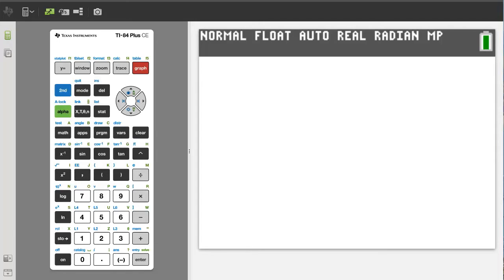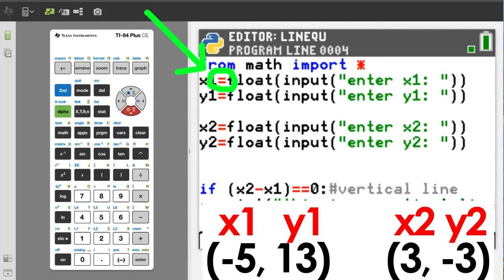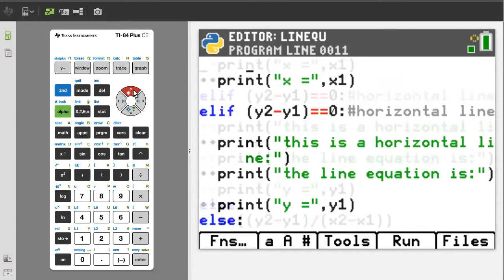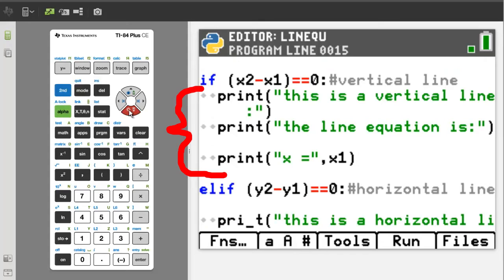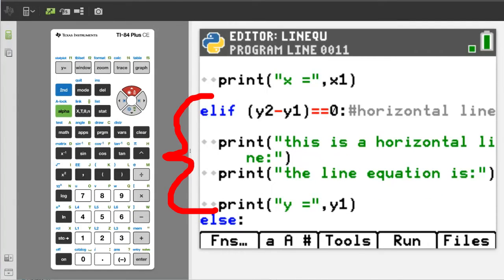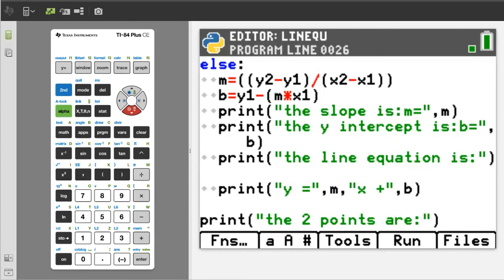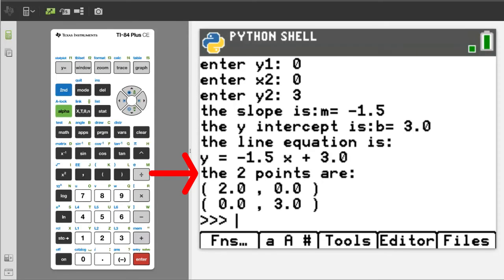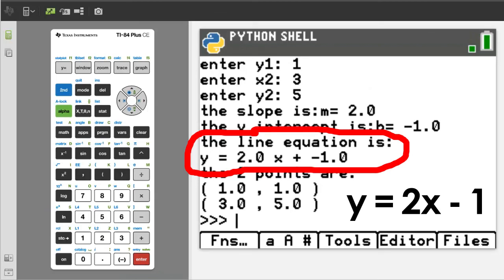Python Program to Find the Equation for the Line Given When Given 2 Points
Using the If, elif and else conditional statements and an explanation of the lines of Python Code used for this program. How to Code in Python.

0:09 Equation for a Line
0:38 How to use the Input Function with the Float Function
2:09 How to use an If Statement
3:44 Test the If Statement
4:42 How to use an Elif Statement
5:10 Test the Elif Statement
5:57 How to use an Else Statement
6:28 Test the Else Statement
7:24 The Print Statements